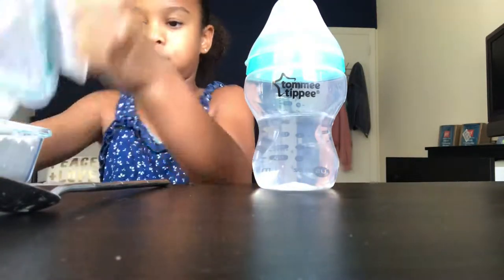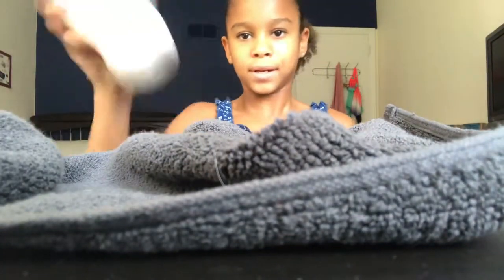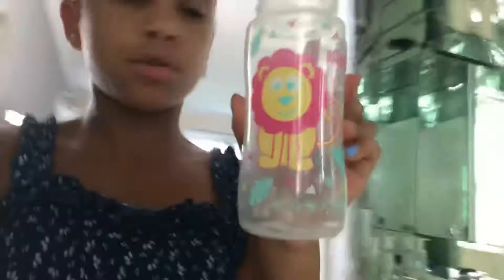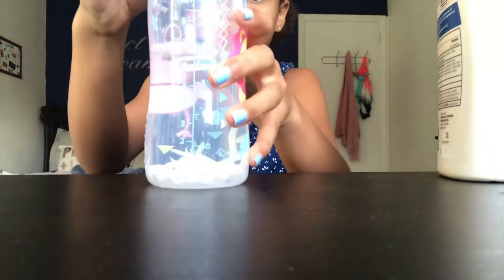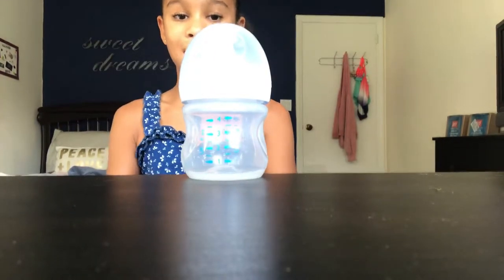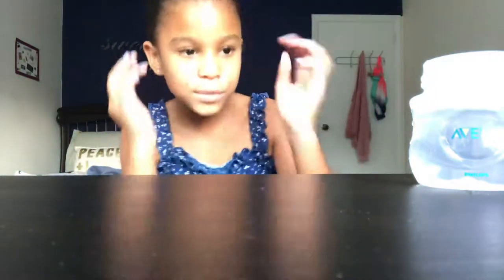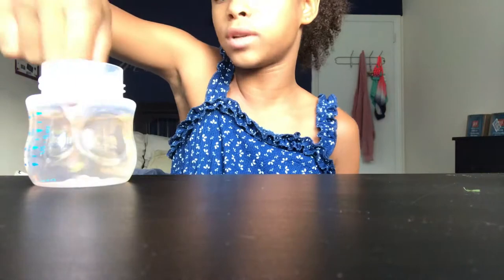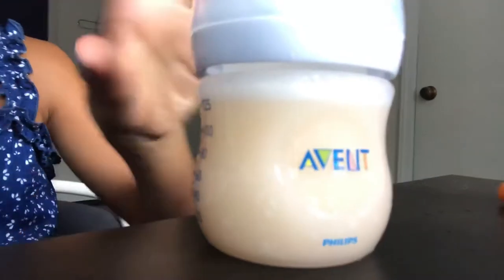How to make Reborn Milk 🍼